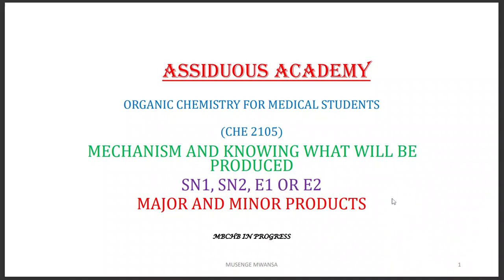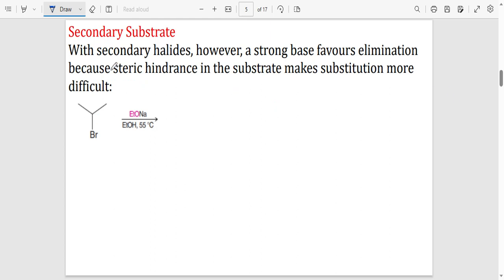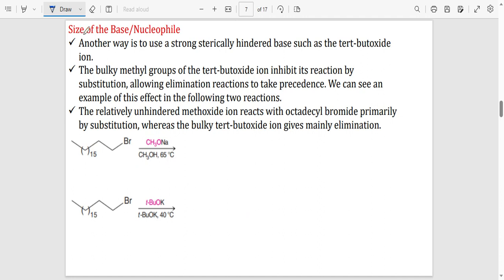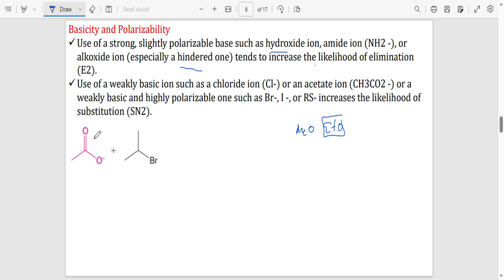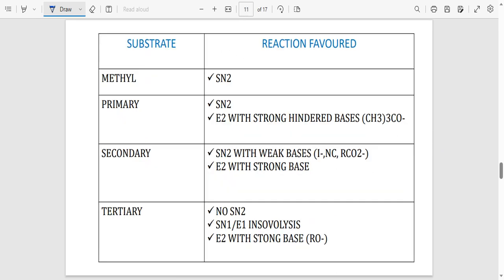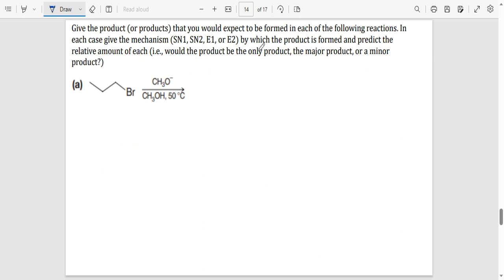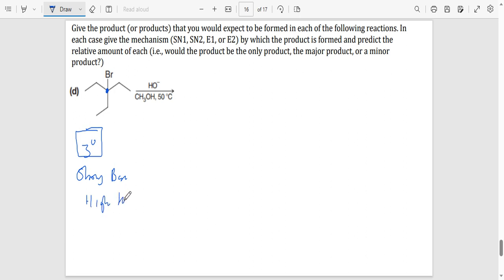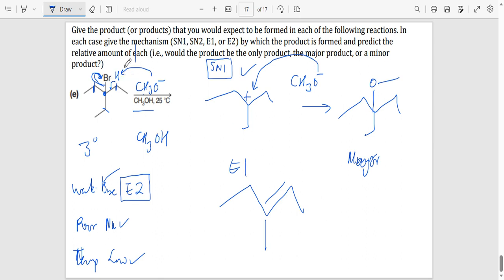ELIMINATION AND SUBSTITUTION REACTIONS